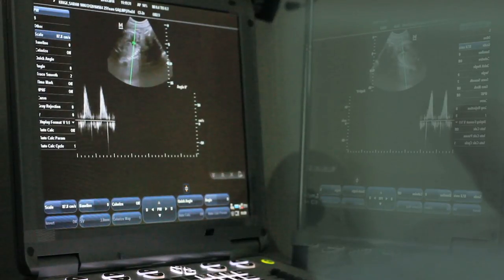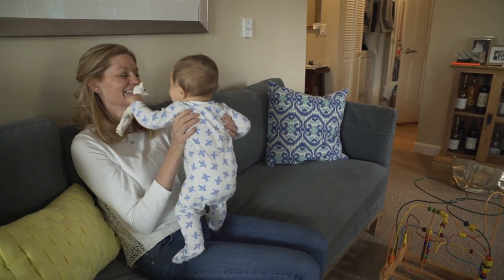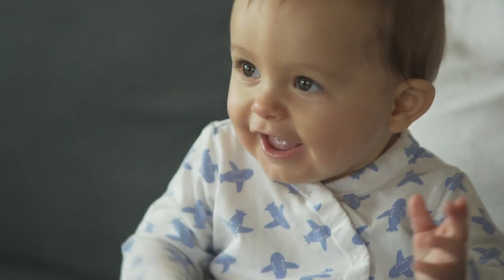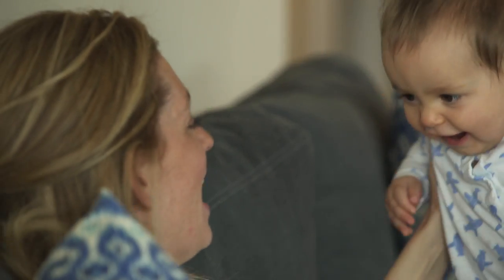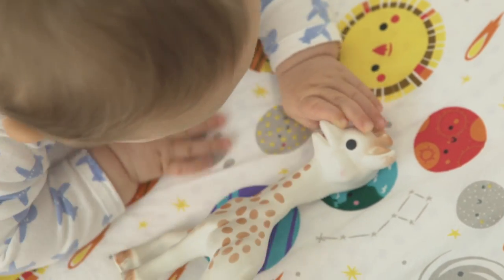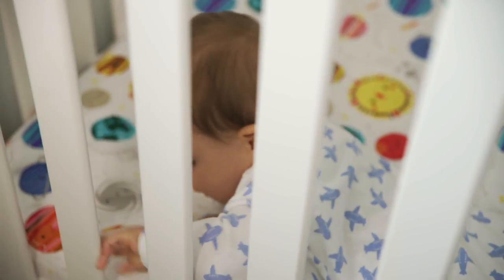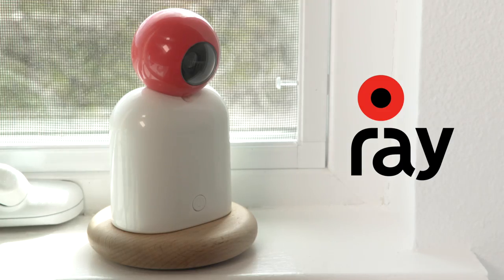raybaby- Breathing and sleeping tracker for babies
We use so much technology to track a baby's vitals before its even born. What technology exists after its born?